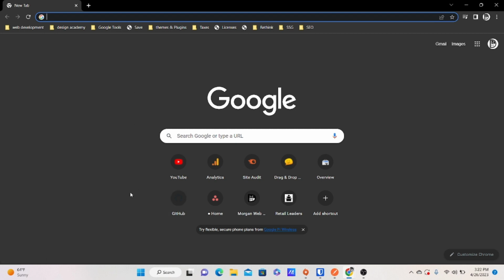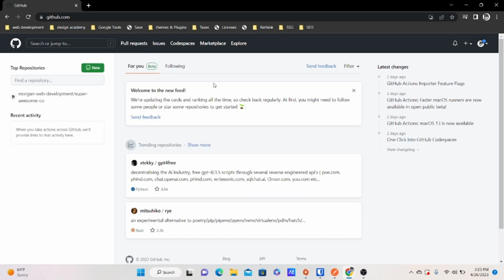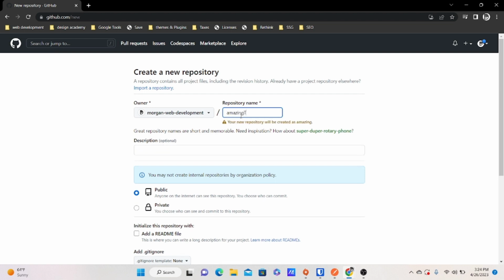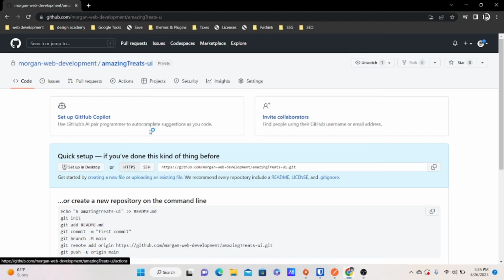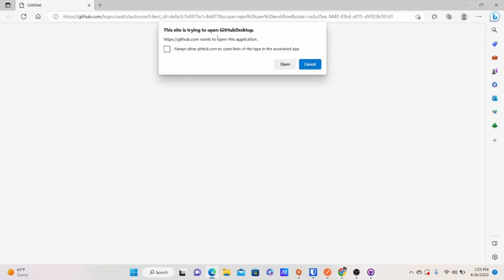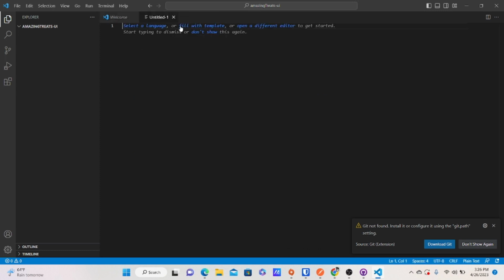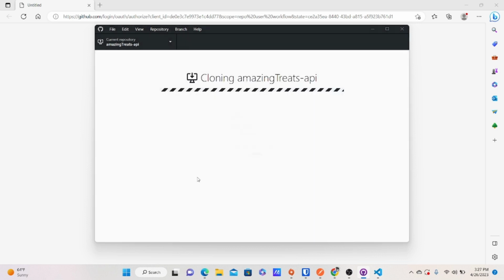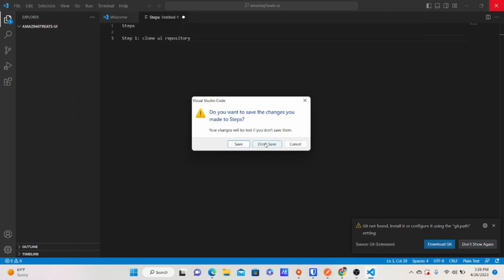creating project respositories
In the first session of our MEAN stack project development we kick off by creating our respositories in Github and cloning them to our local machine.